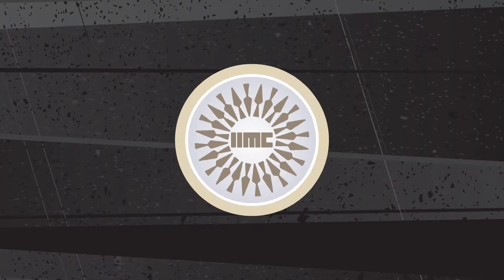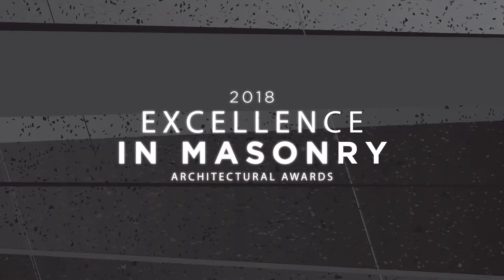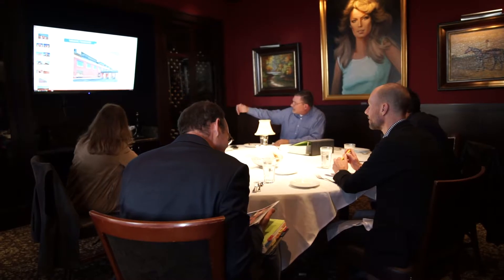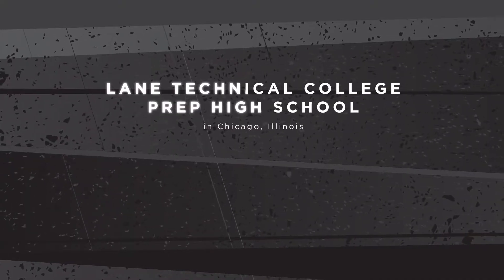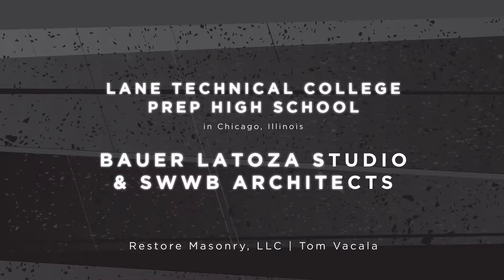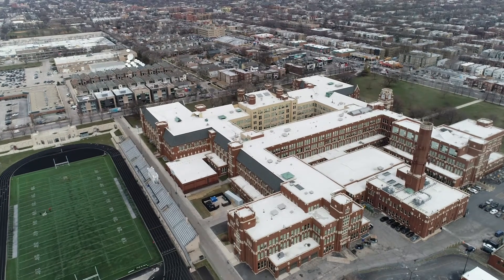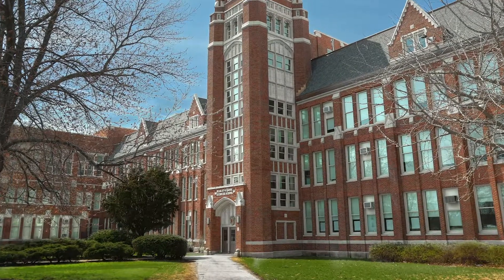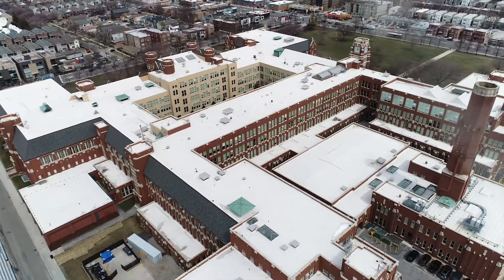Bauer Latoza Studio & SWWB Architects Win Excellence in Masonry Award 2018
Baurer Latoza Studio and SWWB Architects win two Excellence in Masonry Awards for Lane Technical College Prep High School - Best Craftsmanship and Best of Category - Contemporary Rehab / Restoration from the Masonry Advisory Council 2018.